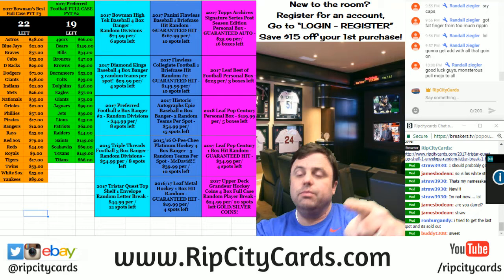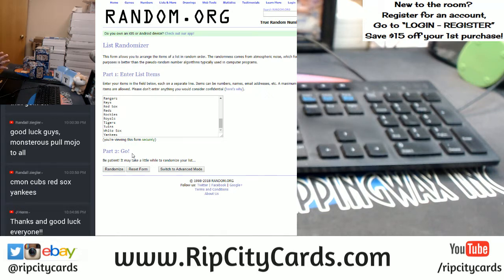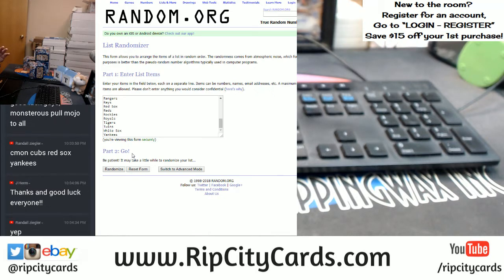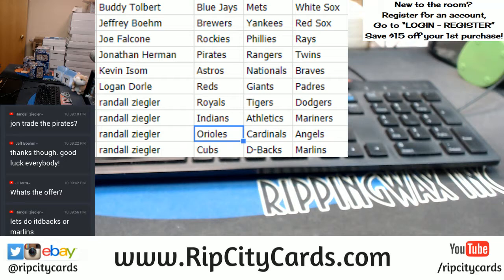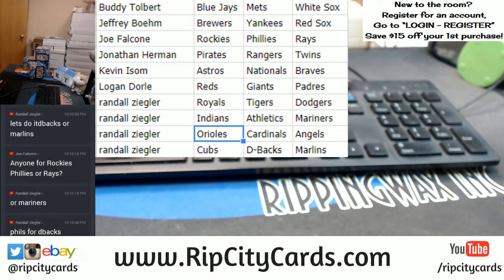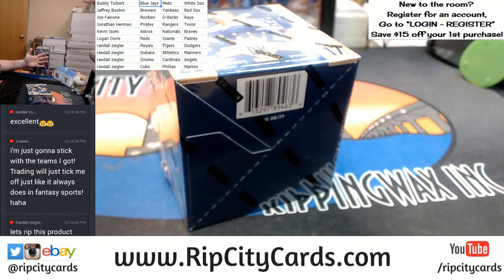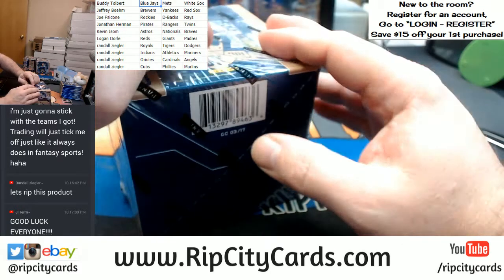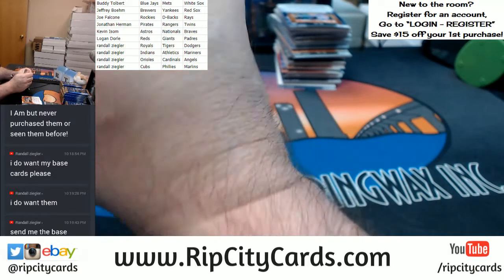2017 Diamond Kings 4 Box 10 Spot 3 Random Teams RCC 01012018